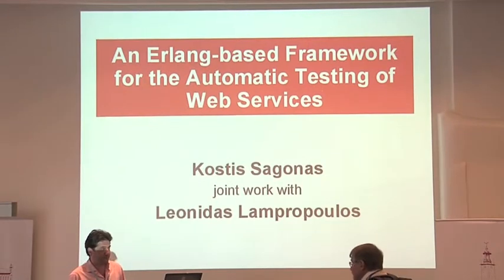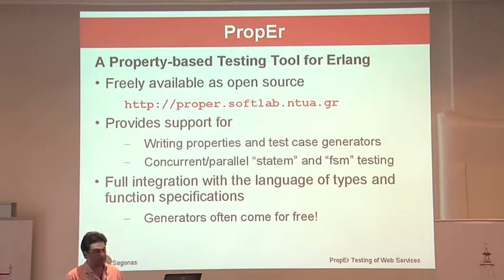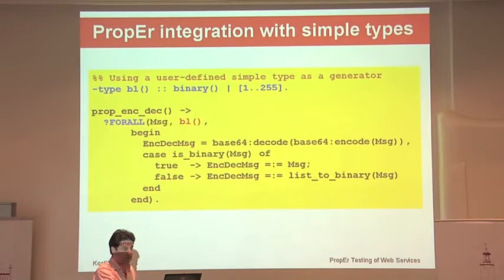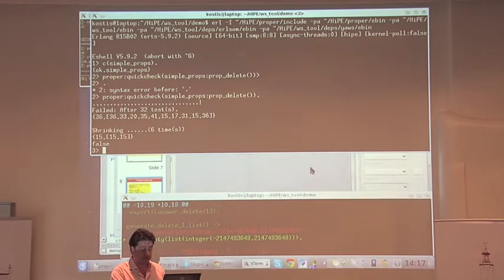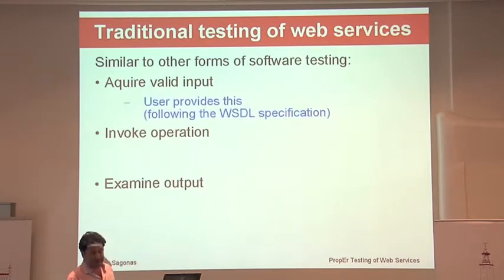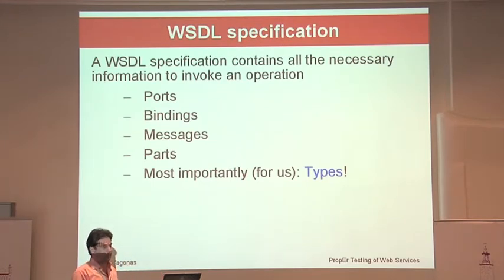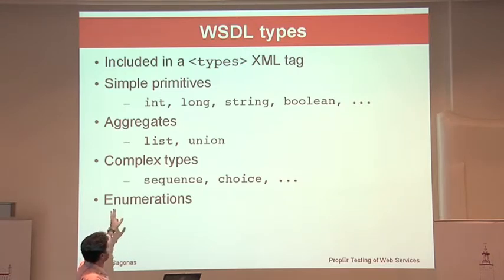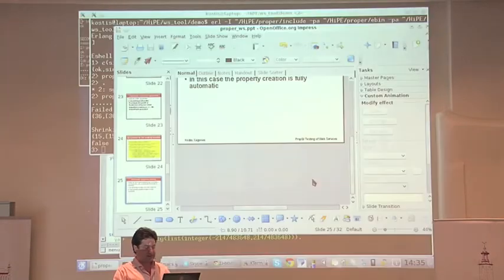An Erlang-Based Framework for the Automatic Testing of Web Services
This is a recording of Kostis Sagonas at the Erlang User Conference 2012.

Web Services are an essential part of modern web systems, yet their testing is an extremely slow and painful process. In this talk we will present a testing framework based on PropEr, xmerl, and the SOAP library of Yaws that aims for automatic property-based testing of Web Services.  We will show how one can use this framework to perform fully automatic response testing of Web Services, how given a WSDL specification of a Web Service the tool can generate structurally valid test cases, and, if time permits, how RESTful and stateful Web Services could be tested.